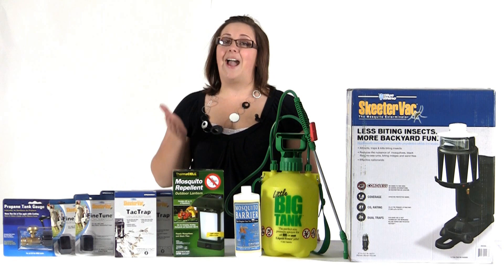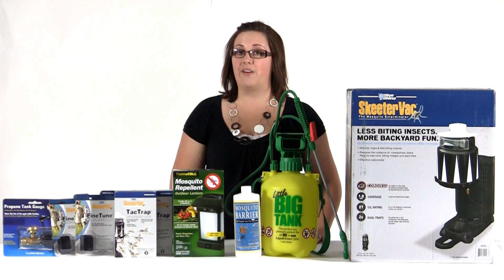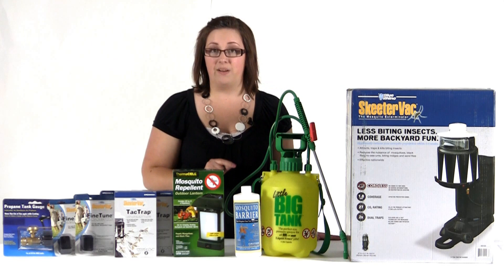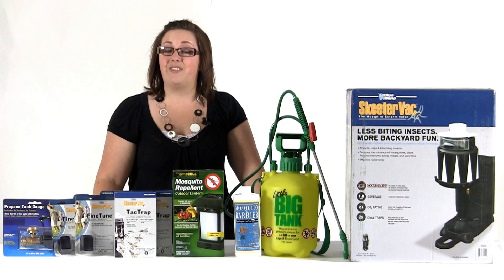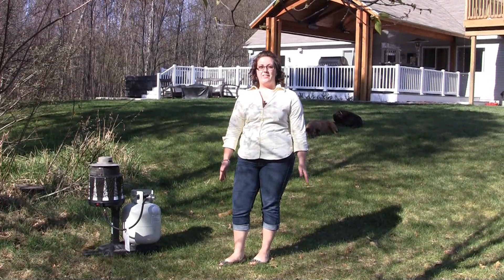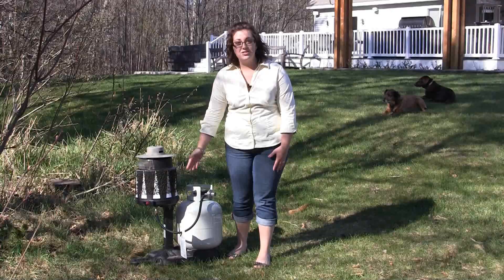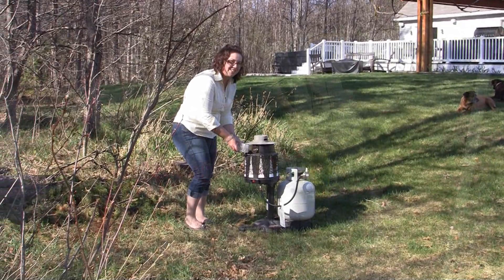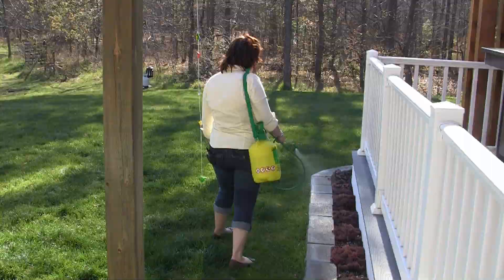Mosquito Attack Pack Gets Rid Of Them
to learn More about the Mosquito Attack Pack

Melissa describes the SkeeterVac SV3100 Attack Pack.

The SkeeterVac Attack Pack at Mosquito Control Trap has everything you will need to get rid of pesky mosquitoes on your property and defend yourself and your family against itchy, painful mosquito bites. This exclusive offer will treat your mosquito infiltration from beginning to end to make sure that mosquito control is not only attained but maintained.

The Skeetervac SV3100 Attack Pack includes:
2-TacTrap Refills
2-Bailtblock Refills
Little Big Tank Sprayer
One quart of Mosquito Barrier
Propane Tank Level Indicator
Skeetervac SV3100 1 Acre Mosquito Trap
ThermaCELL Outdoor Mosquito Repellant Lantern

The SkeeterVac Attack Pack is intended to treat all areas where mosquito infestations are concerned and that means starting with breeding grounds. Mosquitoes breed in standing water so we've included very effective mosquito control methods with the SkeeterVac Attack Pack to wipe out mosquito breeding grounds and attack the heart of your problem.

The Skeeter Vac Attack Pack contains Mosquito Barrier, a very effective mosquito repellent that smothers mosquito larvae before it has the chance to turn into adult biting insects, and executes adult mosquitoes on contact. Mosquito Barrier is an all-natural mosquito repellent that serves up a high dose of garlic extract which is deadly to mosquitoes and all other soft bodied insects alike. For convenient application of the Garlic Mosquito Barrier mosquito repellent, the SkeeterVac Attack Pack also comes with the Little Big Tank Sprayer. The Little Big Tank Sprayer makes it very convenient to apply your Mosquito Barrier quickly and effectively

Also included with the Skeeter Vac Attack Pack is the SV3100 SkeeterVac Mosquito Trap. Mosquito Traps are an effective way to kill mosquitoes as they lure mosquitoes away from your outdoor living area and draw the mosquitoes into the trap where they eventually dehydrate and die. Skeeter Vac Mosquito Traps will create their own power and use powerful attractants along with CO2 to kill mosquitoes making them among the best mosquito traps available. The SV3100 will effectively treat up to 1 acre and provide both immediate and long term relief against mosquito infestations as it starts killing mosquitoes right away and breaks the breeding cycle within weeks of constant (meant to be run 24/7) use making it the ultimate weapon gaining and maintaining mosquito control.

The SkeeterVac uses propane for power and does not use electricity, making placement very easy. The propane combined with the chemical in the BaitBlock mimicks the CO2 that we have in our breath.

SkeeterVac FineTune Baitblock  is a biting insect lure. It mimics human sweat and breath to attract mosquitoes. 3 Times longer bait life than competitive brands, lasts up to 60 days. 1 BaitBlock per package.

SkeeterVac TacTrap Refills -- The Black and white TacTrap uses contrasting colors to attract mosquitoes as well as direct them toward the fan. Replace the TacTrap when it is 80% to 90% covered with mosquitoes or other biting insects. Two TacTraps per box.

Propane Tank Level Indicator - Gives a constant reading of the level of propane remaining in the tank. Let's you know just how much propane you have for constant, uninterrupted operation of the SkeeterVac Mosquito Trap. There are 3 Level indicators; refill, low and gas. Glow in the Dark dial for easy reading at night. Built-in leak detector equipped with an emergency shut-off.

For those tough mosquitoes that get make it past the mosquito repellent and mosquito trap, we've also included the ThermaCELL Mosquito Repellent Lantern which effectively repels mosquitoes during outdoor activities. ThermaCELL Mosquito Repellent Lantern will cover up to a 15' x 15' area and offers effective insect control using butane to generate heat and expel allethrin, a synthetic copy of an all-natural mosquito repellent that is found in Chrysanthemum flowers. ThermaCELL Repellant Appliances have been studied and proven to repel up to 98 percent of mosquitoes without using DEET, open flames or greasy oils and lotions.